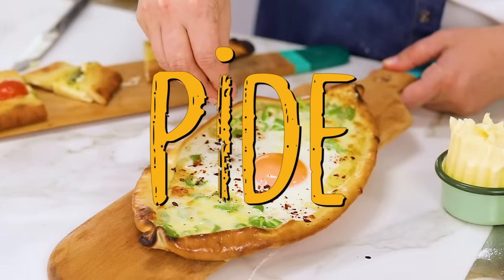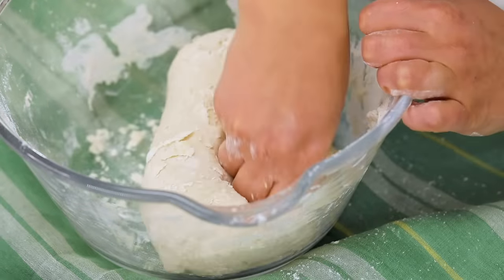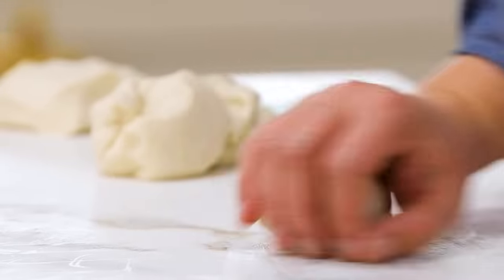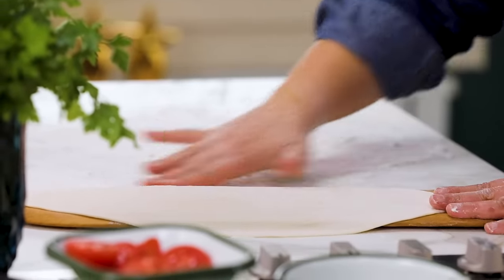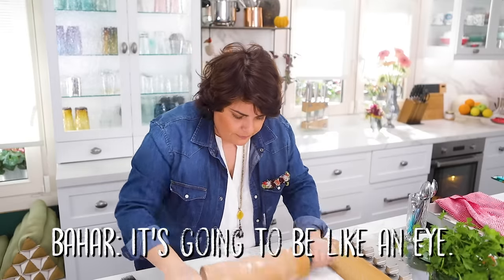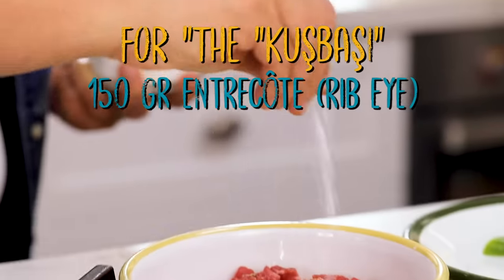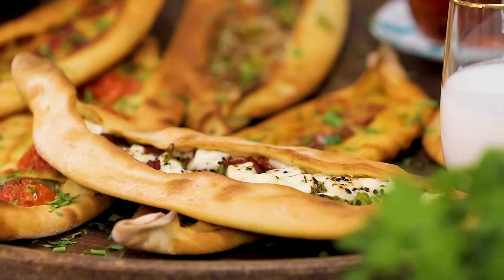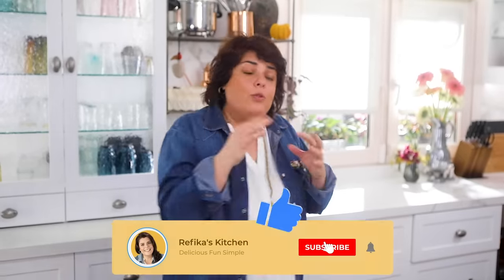Legendary PIDE recipe! Some call it Turkish Flat Bread! Simple, vegeterian and full on versions!..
Today we're making the legendary Turkish Black Sea pide. Yes, you are DEFINITELY familiar with the look - it's a type of pizza (but definitely not pizza) that is a specialty of the Black Sea region of Turkey, and, yes, it's absolutely as delicious as it looks. Come join us in today's episode where we're going to be making a variety of pides that Bahar and Burak requested, and bringing you a plate of deliciousness 😍 Enjoy!

For dough,
500 g all-purpose flour (3 cups + 3 heaped tablespoons)
300 ml water, lukewarm (1 cup + 4 tablespoons)
1 tablespoon butter (plus more for greasing), room temperature
1 teaspoon instant yeast
1 teaspoon salt
1 teaspoon sugar

For the fillings,
Pide with kaşar cheese, makes 1 pide
2 good handfuls of grated kaşar cheese, (or any fresh melting cheese like mozzarella or young cheddar)
2 cherry tomatoes, halved
1 green pepper, roughly chopped
To garnish,
Parsley leaves, chopped

Pide with kaşar and egg, makes 1 pide
3 good handfuls of grated kaşar cheese, (or any young melting cheese)
1 egg
1 small green pepper, halved and finely sliced
A pinch of red pepper flakes

Pide with meat (Kuşbaşılı), makes 2 pides
2 good handfuls of grated kaşar cheese, (or any young melting cheese)
150 g entrecôte (rib eye), diced
1 small tomato, diced
2 small green peppers, diced
1 tablespoon olive oil
½ teaspoon salt
½ teaspoon red pepper flakes
1 teaspoon oregano

• Mix all ingredients except kaşar cheese and set aside.

Pide with pastırma and sucuk, makes 2 pides
4 good handfuls of grated kaşar cheese (or any young melting cheese work)
4 slices of pastırma, (a Turkish spicy, dried cured meat, you can use any cured meat of your choice)
6 slices of sucuk, (a Turkish dry, spicy and fermented sausage, you can use any sausage of your choice)
2 small green peppers, sliced
To garnish,
Parsley leaves, chopped

Pide with white cheese, makes 1 pide
150 g white cheese, diced (also known as Feta cheese)
1 sprig of spring onion, chopped
4 sprigs of parsley, chopped
½ teaspoon nigella seeds
½ teaspoon red pepper flakes
2 slices of smoked & cured meat, sliced (optional)